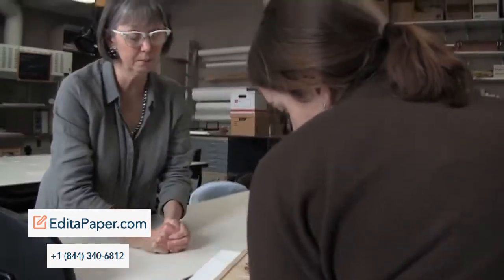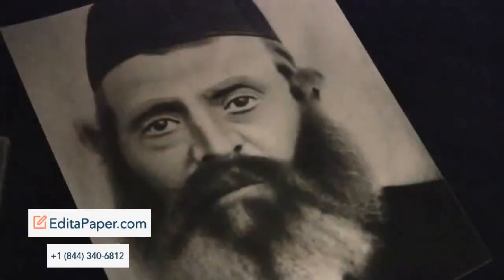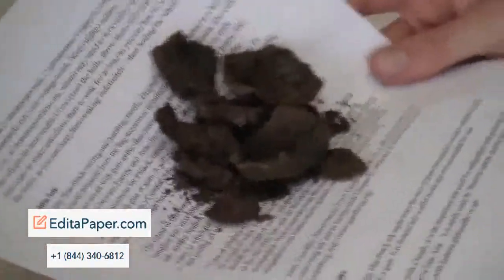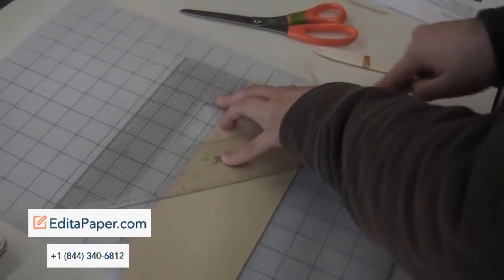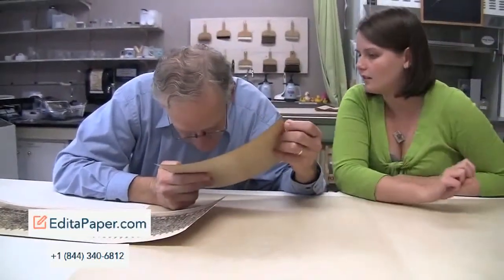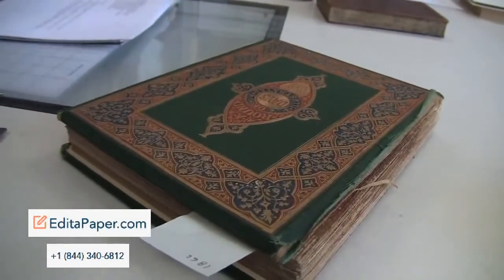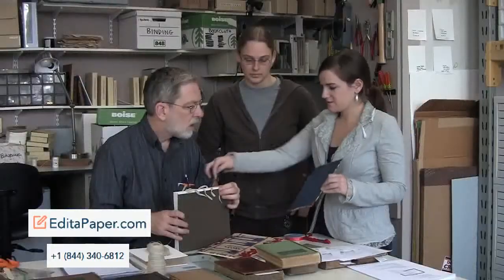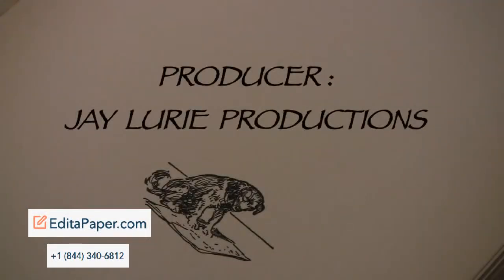BUFFALO STATE ART CONSERVATION PRESENTS PAPER